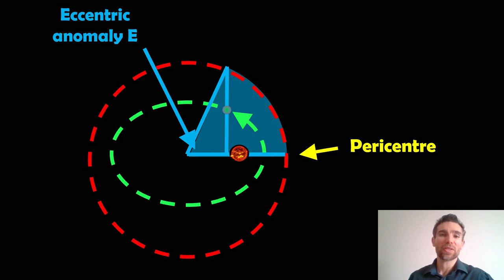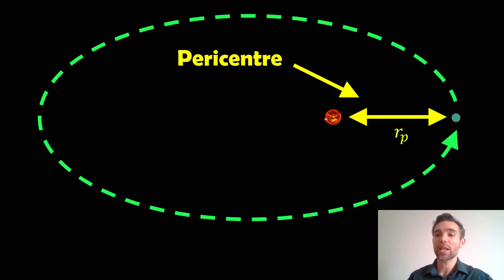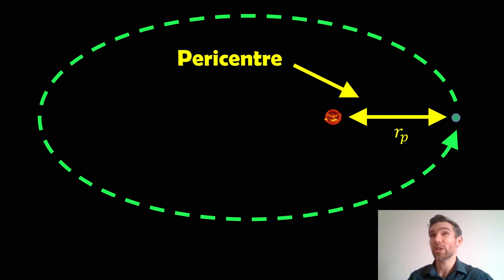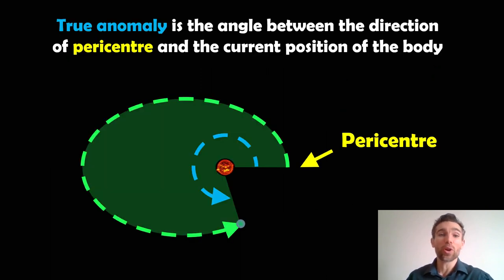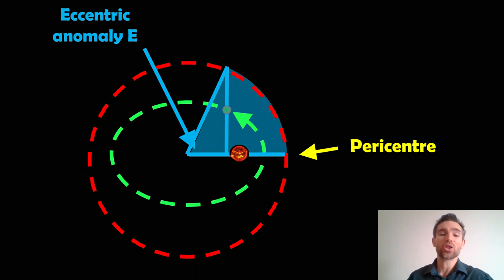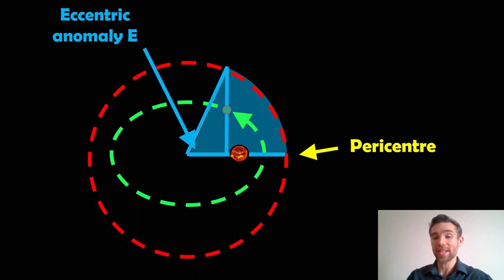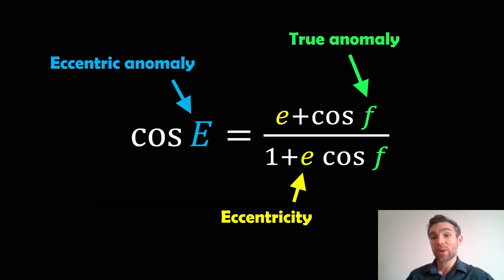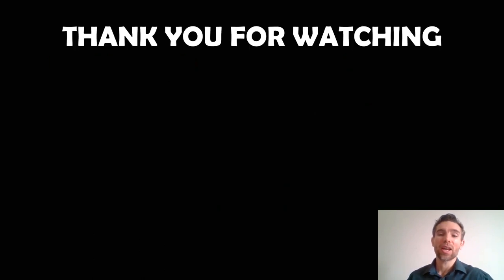What is the eccentric anomaly of an orbit?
Welcome, my name is Phil, and in this video, I explain what the argument of the eccentric anomaly of an orbit is.

The eccentric anomaly is another parameter used in celestial mechanics to describe the position of a celestial body along its elliptical orbit around another body. It's particularly useful in solving Kepler's equation and determining the position of an object in its orbit.

The eccentric anomaly is defined as the angle between the pericenter (the point of closest approach to the primary body) of the orbit, a line from the primary body to the current position of the object, and the line passing through the center of the orbit and perpendicular to the major axis (the semi-major axis) of the ellipse.